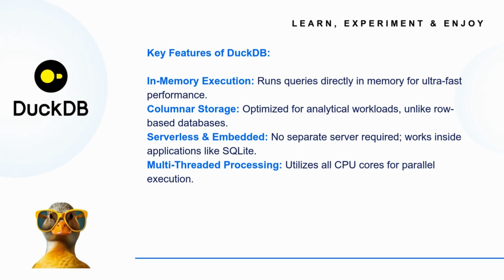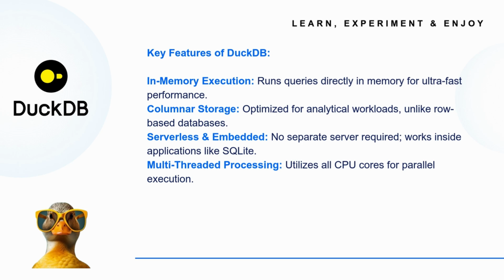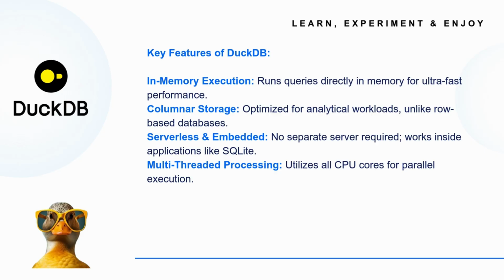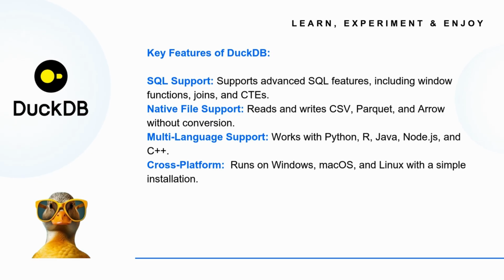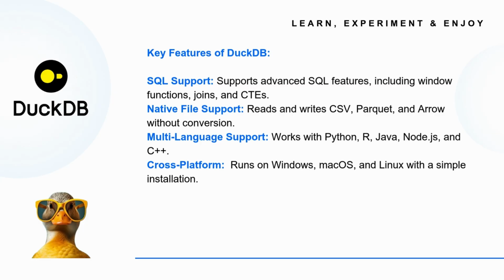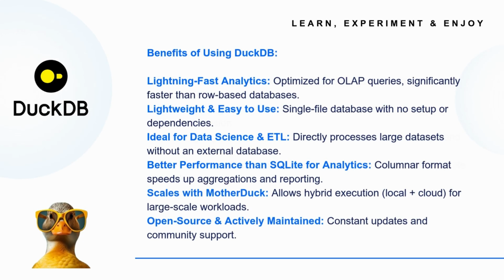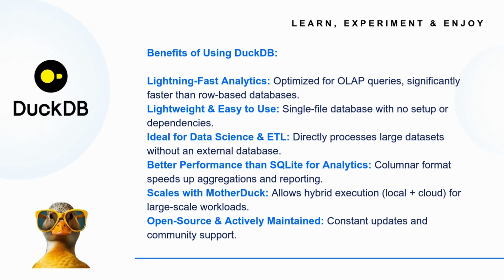Key Features of DuckDB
🚀 Unlock the Hidden Power of DuckDB: Features That Change Everything!

Discover the game-changing features that make DuckDB the most exciting database technology of 2025! From lightning-fast columnar storage to revolutionary file format support, these features will transform how you think about data processing.

🎯 Features That Will Amaze You:

Columnar storage that delivers 50x performance gains
Native Parquet and CSV support without imports
Zero-configuration embedded deployment
Advanced SQL analytics with window functions
Memory-efficient processing of massive datasets
Cross-platform compatibility everywhere
Extension ecosystem for unlimited capabilities
Time travel and versioning with DuckLake
Lambda functions for functional programming
Integration with Python, R, and popular tools

💥 Performance Features:

✅ Vectorized Execution: Process millions of rows per second
✅ Columnar Compression: 10x better storage efficiency
✅ Parallel Processing: Automatic multi-core utilization
✅ Memory Management: Handle datasets larger than RAM
✅ Query Optimization: Advanced cost-based optimizer
✅ Index Efficiency: Automatic index selection

🔧 Developer Experience Features:

✅ Zero Setup: No installation or configuration required
✅ SQL Compatibility: Standard SQL with modern extensions
✅ Multi-Language: Python, R, Java, Node.js, C++ support
✅ Jupyter Integration: Perfect for data science workflows
✅ Error Handling: Graceful error recovery with TRY expressions
✅ Debugging Tools: Built-in EXPLAIN and profiling

📊 Data Format Revolution:

Read Parquet files directly without conversion
Process CSV files with automatic type detection
Handle JSON data with native functions
Work with Arrow format for maximum efficiency
Support for nested and complex data types
Glob patterns for multi-file processing

🔍 Advanced Analytics Features:

Window functions (ROW_NUMBER, RANK, LAG, LEAD)
Complex aggregations and analytical functions
Time series analysis capabilities
Statistical functions and distributions
Regular expressions and string processing
Date/time manipulation and calculations

🌟 Unique DuckDB Innovations:

Friendly SQL alias syntax for readability
Lambda functions for list processing
Struct data types with schema evolution
UUID v7 support with timestamp extraction
Secret management for secure connections
Custom separators and flexible CSV parsing

🚀 Enterprise Features:

DuckLake for data versioning and time travel
Multi-table ACID transactions
Snapshot management and metadata tracking
Cloud storage integration (S3, GCS, Azure)
Persistent and temporary secret storage
Advanced security and access controls

🎓 Live Demonstrations:

Watch each feature in action with real examples and practical use cases. No theory-only content - see exactly how these features solve real-world problems.

📈 Performance Benchmarks:

Actual timing comparisons with other databases
Memory usage measurements
Throughput demonstrations
Scalability testing results

💡 Pro Tips Included:

Best practices for each feature
Advanced configuration options

🔔 Complete Feature Series:

This video covers the essential features, but we have dedicated deep-dives for each major capability.

💬 Which Feature Excites You Most?

We read every comment and often create dedicated tutorials based on your requests.

DuckDB Fundamentals
Advanced DuckDB Techniques
Performance Optimization
Real-World Projects

Ready to discover what makes DuckDB the future of analytical databases? Let's explore these incredible features!